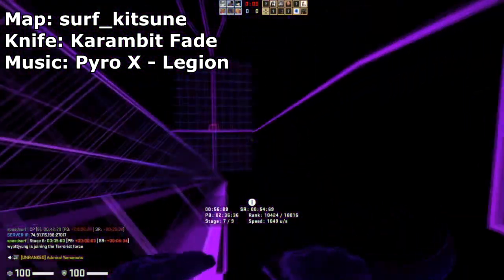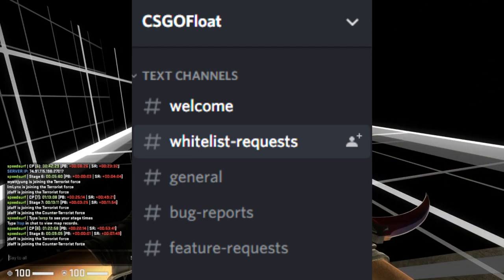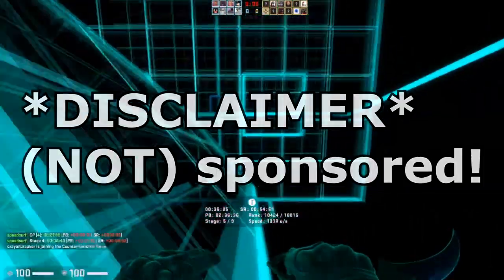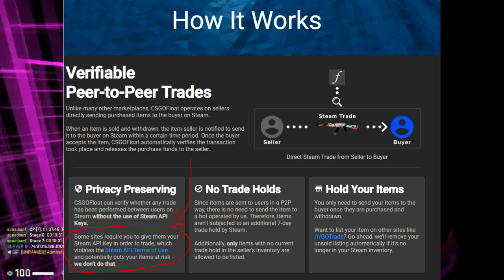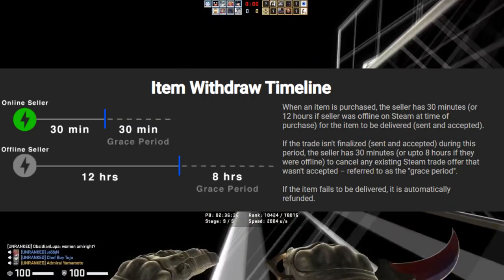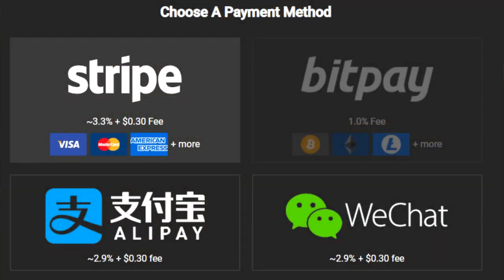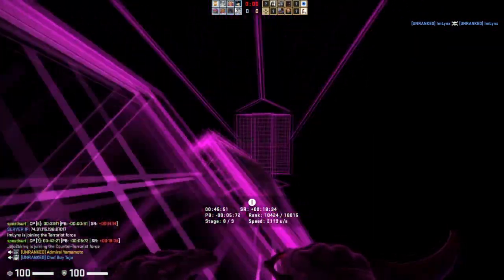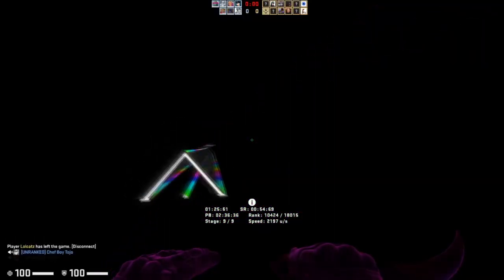INSANE NEW MARKETPLACE | THE BUFF KILLER | FloatMarket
Absolutely nutty new site! Has some crazy features that distinguishes it as a potential buff killer for sure with the right love and care! I seriously recommend this site!

//SOCIALS:
SOCIALS\\

//NALO
NALO\\